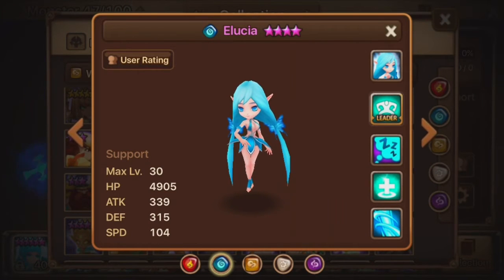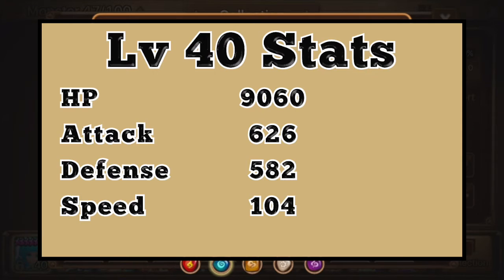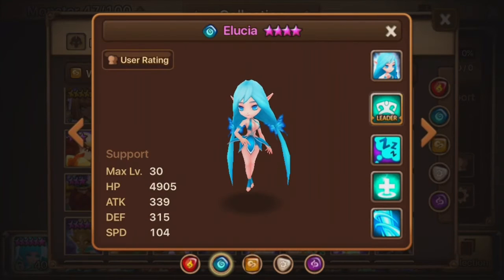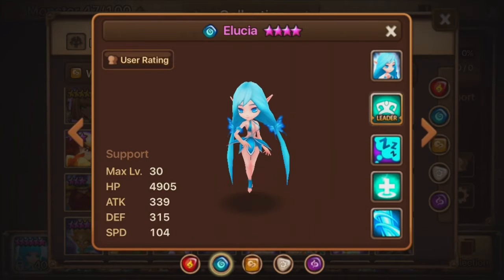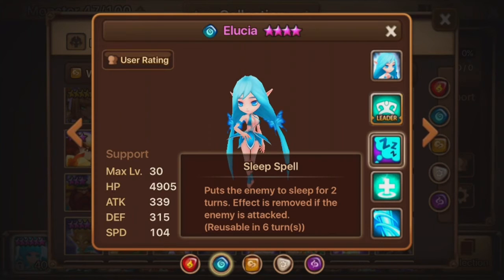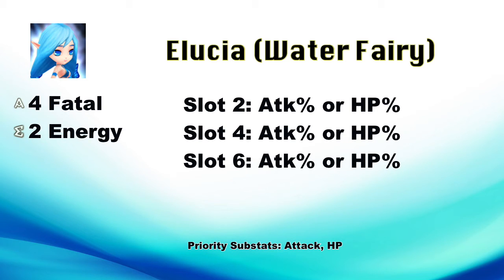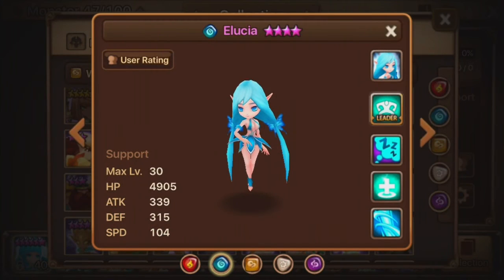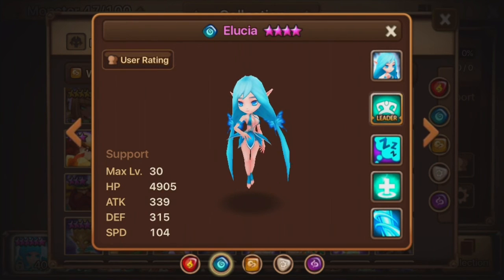Summoners War: Elucia Strategy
The Monsters Strategies series demonstrates the various tips and tricks/strategies for each individual monster (especially the runes), and it is also partially a review. Enjoy! :D

Today's monster strategy is for the Water Fairy known as Elucia!

NOTE: Although these rune setups are usually the consensus, by the end of the day, it is still technically subjective. You are welcome to agree with it, but also, feel free to comment and share your own successes you've had using different rune setups not mentioned so that others may see your advice :D Thank you!